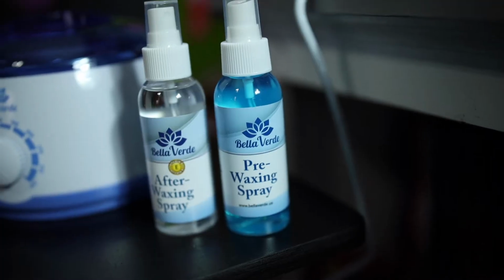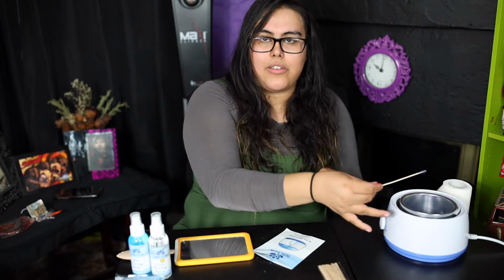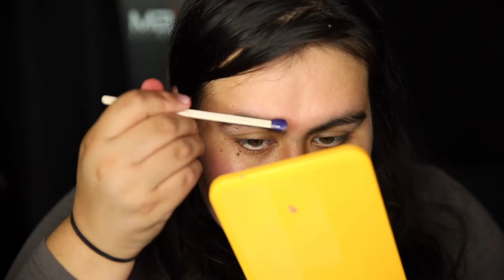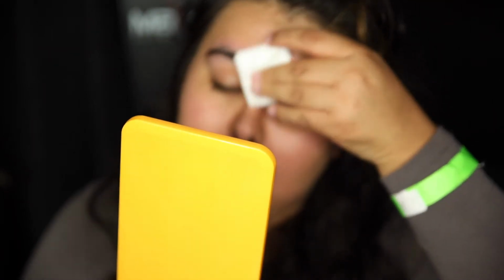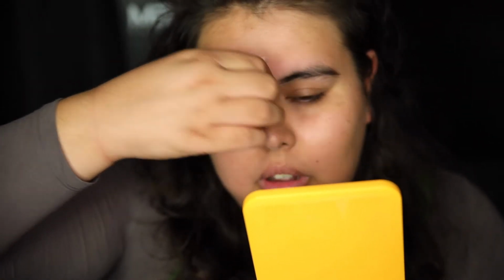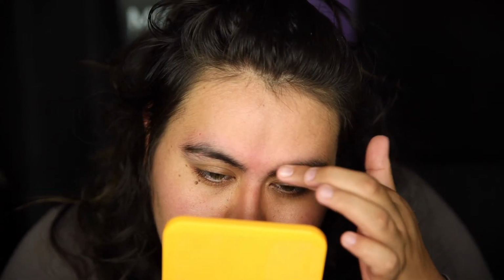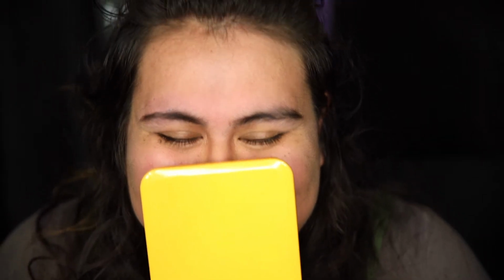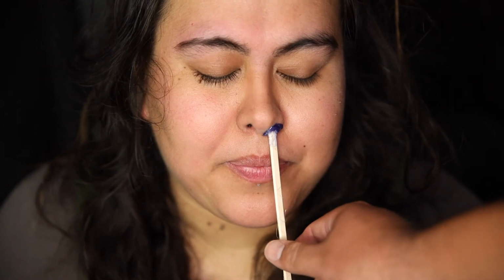REVIEWING AMAZON WAXING KIT | FAIL!!!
HELLO
IN TODAYS VIDEO WE ARE REVIEWING A WAXING KIT I BOUGHT OFF OF AMAZON.

AMAZON WAXING KIT IS NO LONGER AVAILABLE :(